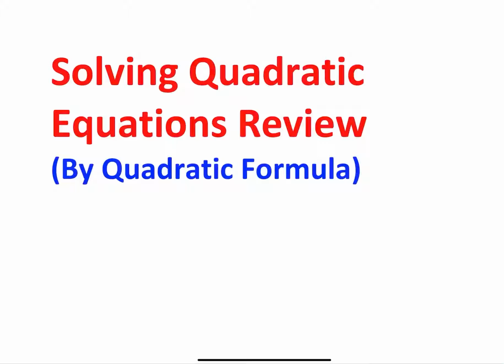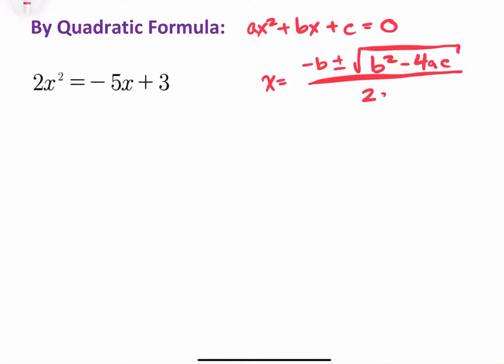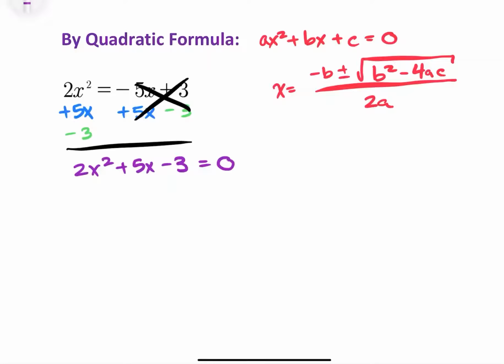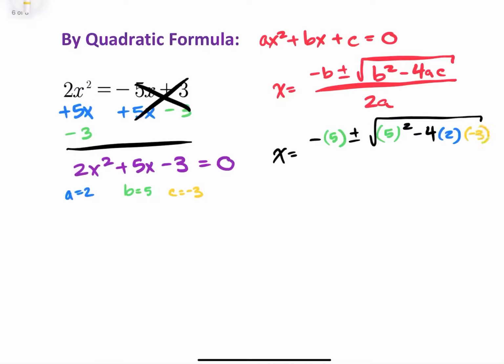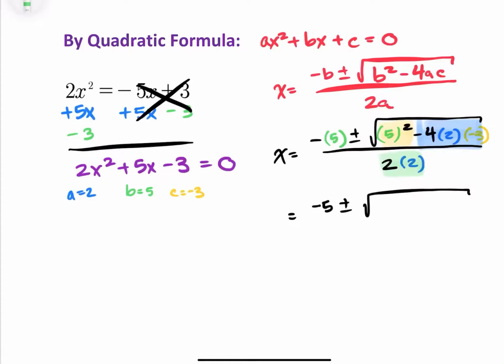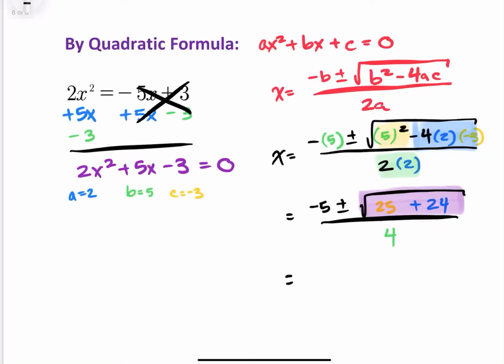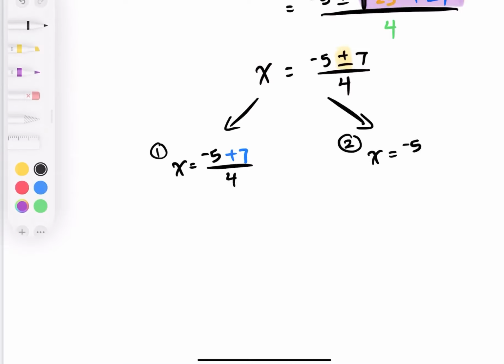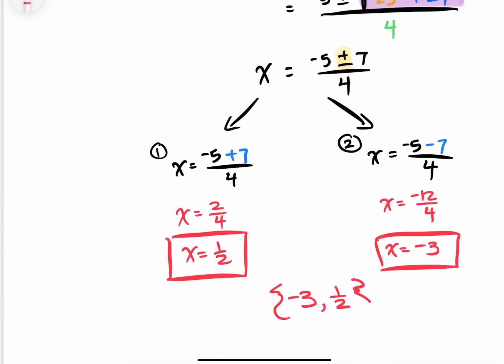Solving Quadratic Equations Review By Using the Quadratic Formula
This is a quick review on how to solve a quadratic equation by using the quadratic formula.